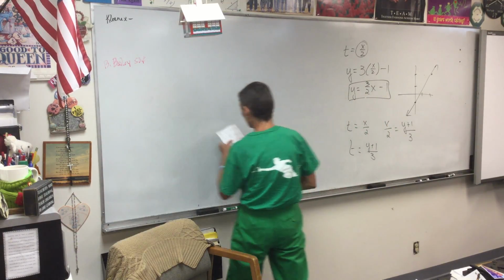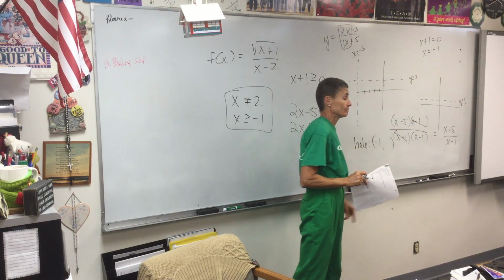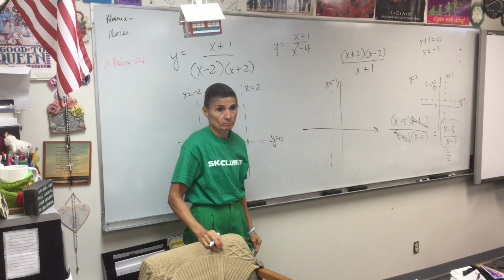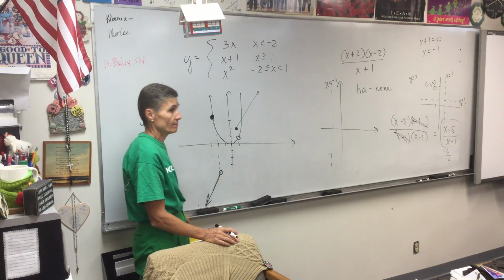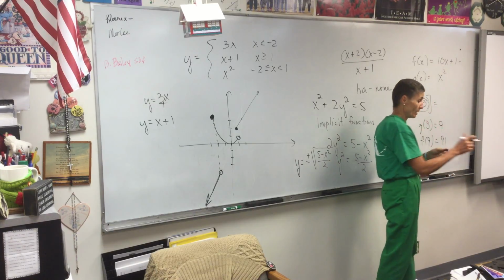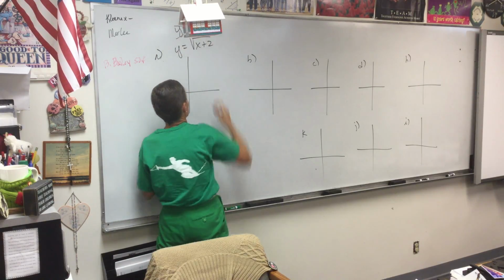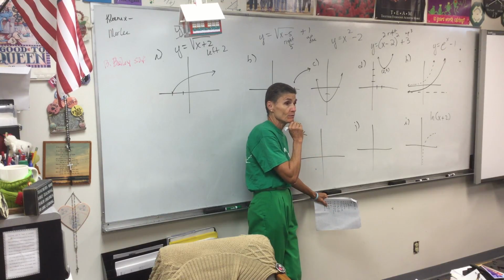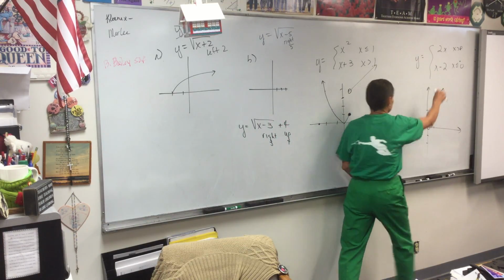Video 9-13-16 Precal C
Extra Practice sheet (both sides) 1.1-1.4